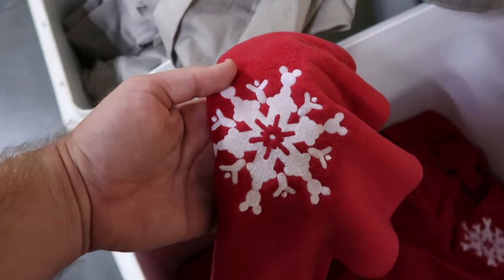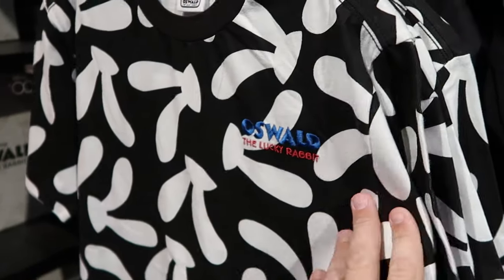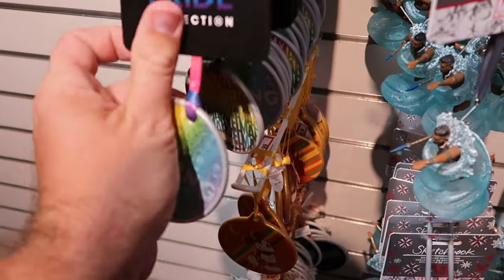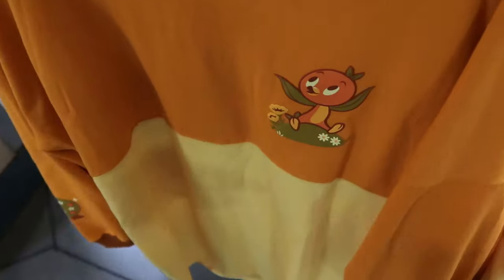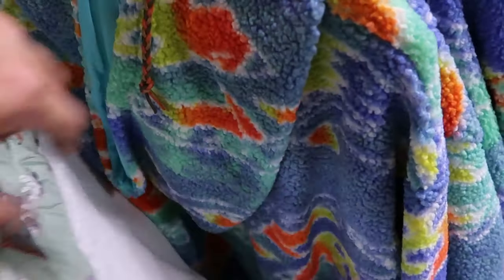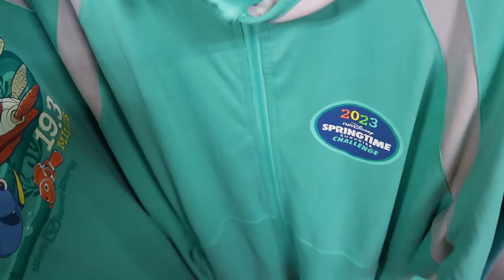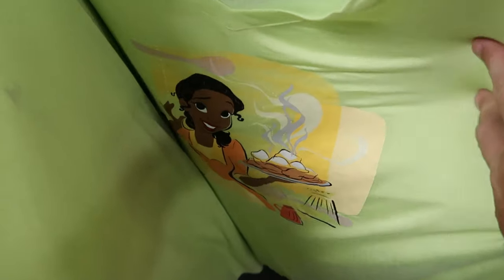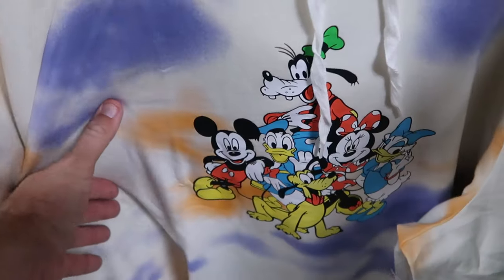SECRET DISNEY OUTLET STORE | Cast Connection - Heavily Discounted Disney Merch & Resort Furniture!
Hey friends and family! Join me for a fun shopping day at Disney’s Cast Connection and Property Control where we will check out all of the newest discounted Disney Parks merchandise and Disney resort used furniture they have for sale this week! Make today awesome!

Tracey Armstrong
Mike Davies
Elmer Sagehorn
Holli Kilpatrick
Jodi Welcher
Catia Gonzalez
TheSassyPina
Sarah Jones
Vicki Volkmar
Carla Meyer
Vanessa Macias
Cari Simpson
Stefan Mueller
Garrett Peery
Melinda Puente
Jenn Marie
Larissa Robinson
Jill Hepp
Michael Barbu Family
Deb McCoy
Andrew Satterfield
Caroline Gerard
Darren Nobleza
Erin Moyer
Jose Rodas
Starla De Leon
Serena Denning
Kris Wilcox
Susanne Havel
Thomas Arnold
Michele Brossett
Shane Kenny
Patti Martinal
Mayra Dallape
Hillary Daniel
Steve Lorenz